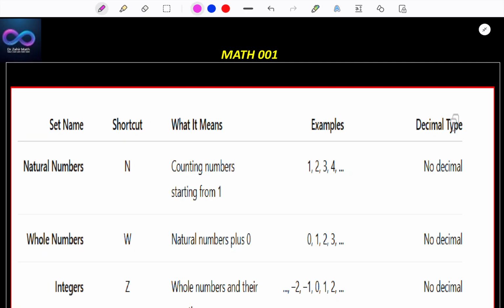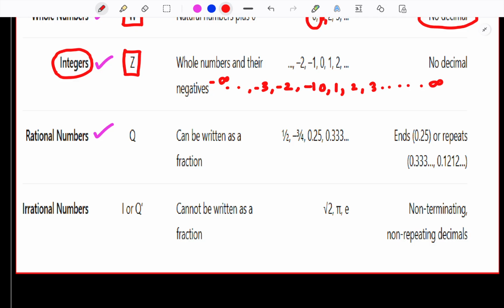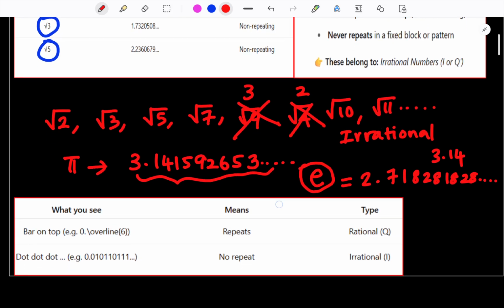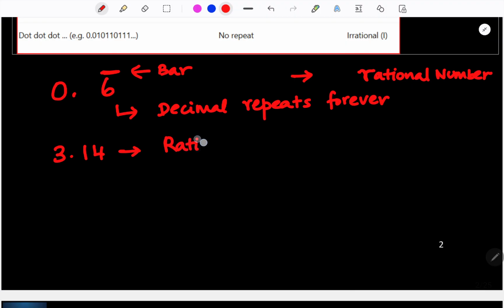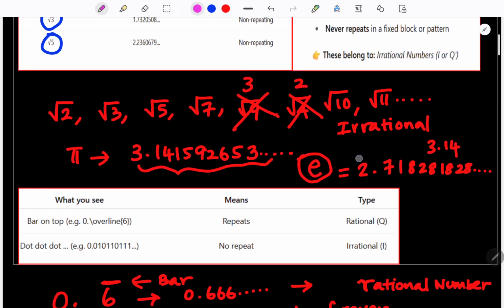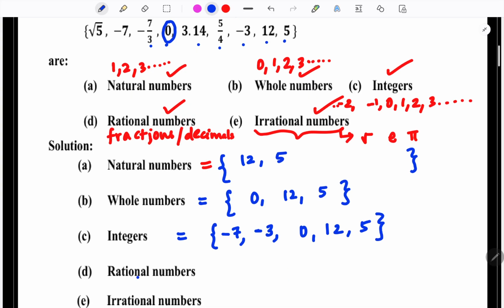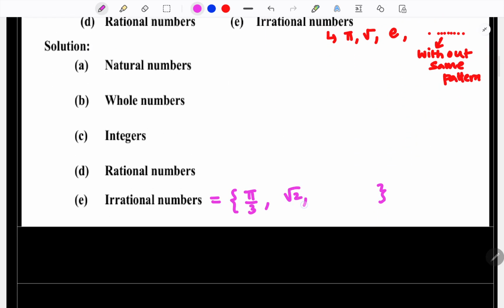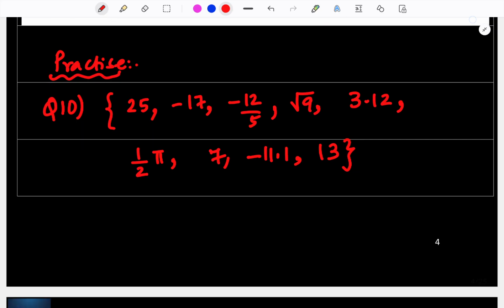MATH 001 - P 1 ( Part 1) - Module 1 - Review of Real Numbers and their Properties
P 1 ( Part 1) MATH 001 - Module 1 | Natural, Whole, Integers & Rational/Irrational Numbers

Welcome back to MATH 001! ✨
In Part 1, we learn how to identify different types of numbers with simple examples:

✅ Topics Covered:

Natural numbers

Whole numbers

Integers

Rational numbers

Irrational numbers

Watch as we solve 2 example questions step by step to make these concepts easy to understand.